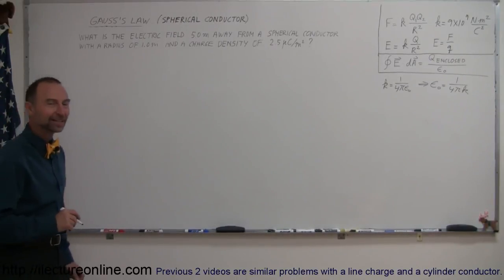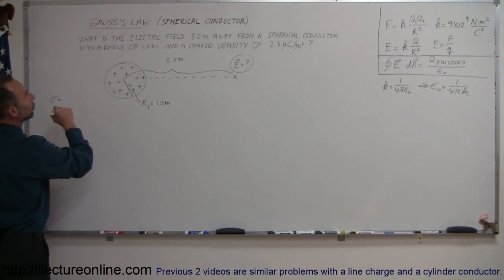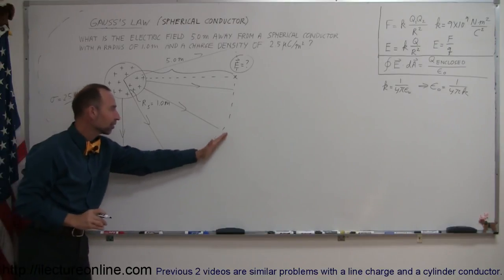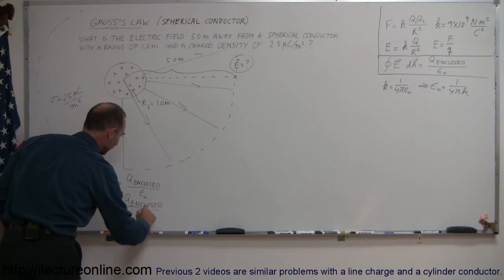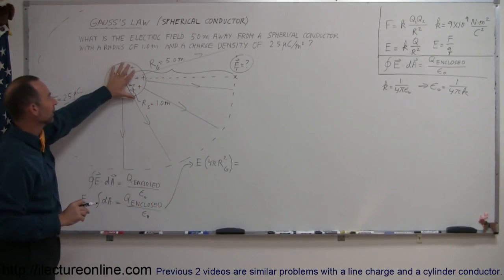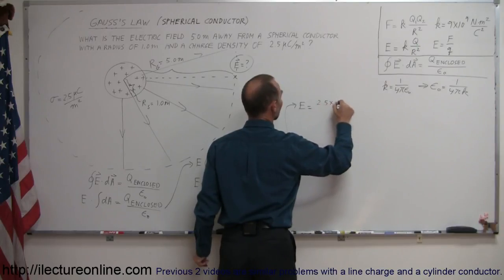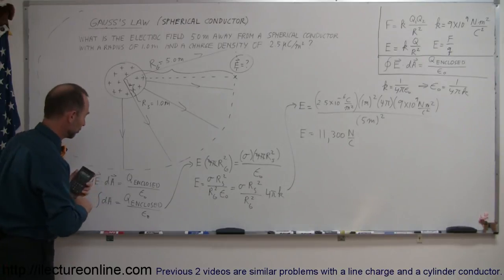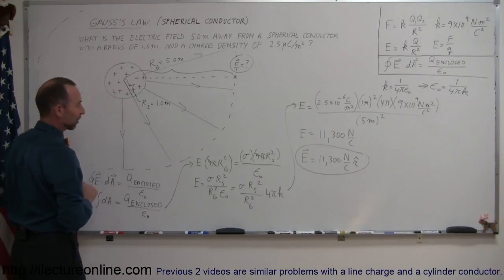Physics Gauss's Law 3 of 11 Spherical Charge